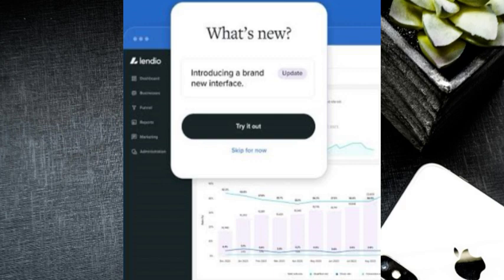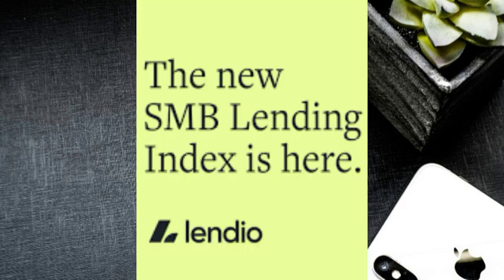THE BEST METHOD TO CONNECT SHOPIFY TO LENDIO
In This Video, you will learn about THE BEST METHOD TO CONNECT SHOPIFY TO LENDIO